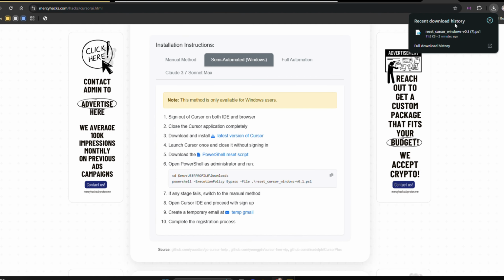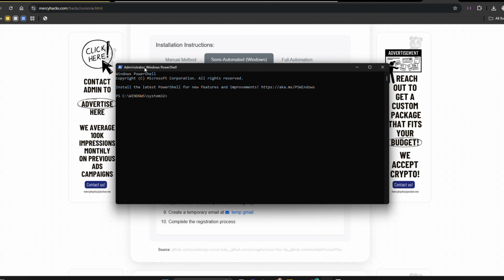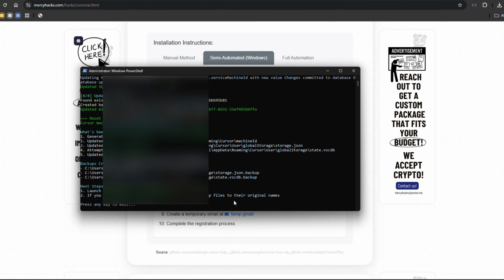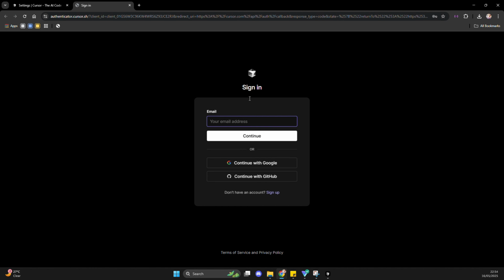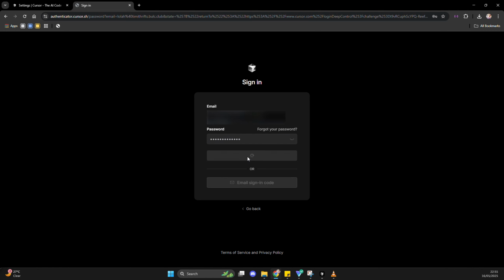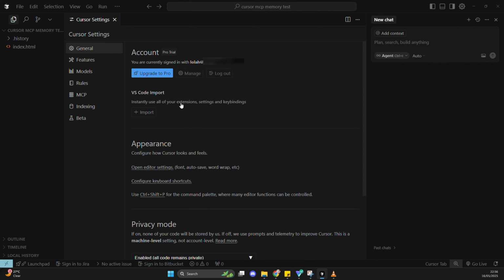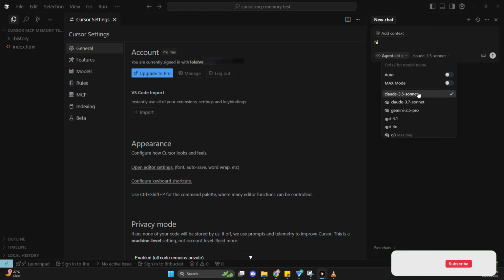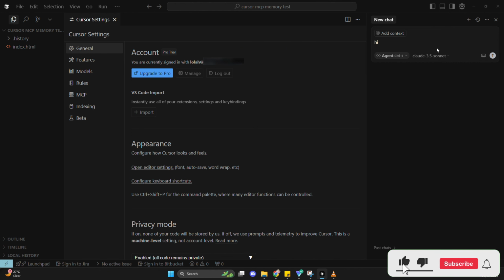How to fix Free users can only use GPT 4.1 or Auto as premium models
Cursor AI Pro Models Not Working? Account Downgraded Randomly? We’ve Got You.

In this video, we walk you through a complete step-by-step fix for Cursor AI issues affecting free and pro trial users — including broken access to Claude 3.5 sonnet, sudden downgrades from 150 request to 50, and model usage errors like “Free users can only use GPT 4.1 or Auto as premium models”.

This guide includes a manual fix for browser fingerprint issues, clearing cache/cookies the right way, and resetting your machine ID. If your auto-fix method isn’t working anymore, this hands-on method has helped 100s in our Telegram community get Cursor back on track.

✅ All fixes shown here are tested by real devs. No fluff, just what works in 2025.

⏳ TIMESTAMPS
00:00 – Cursor AI update announcement
01:20 – Manual Cookie + Cache Clear
02:10 – Reset Machine ID Safely
03:00 – Fresh Sign Up Tips That Actually Work
03:40 – Test: Claude 3.5 sonnet Working After Fix
04:15 – Final Recap + Telegram Community

We reverse-engineer bugs, automate workarounds, and share dev shortcuts that save hours. Cursor, AI tools, and browser hacks are just the beginning.